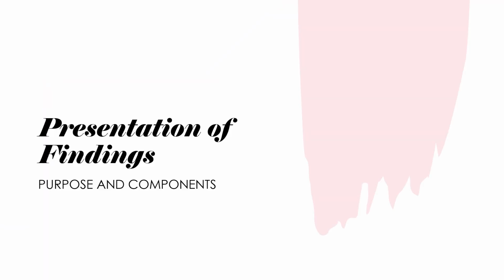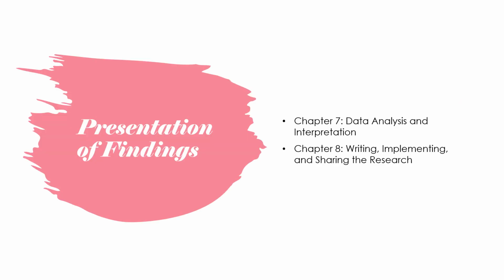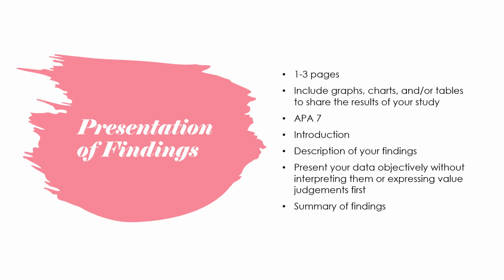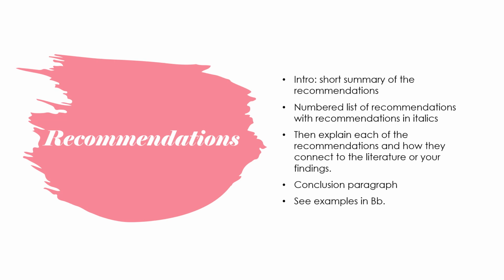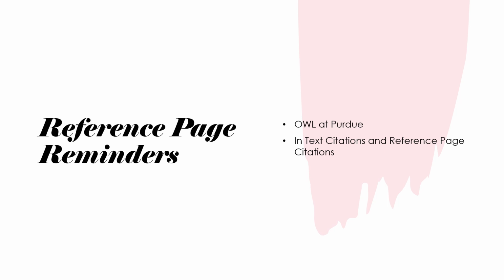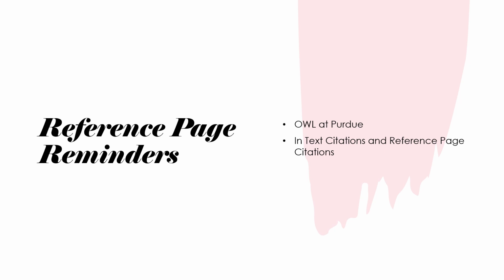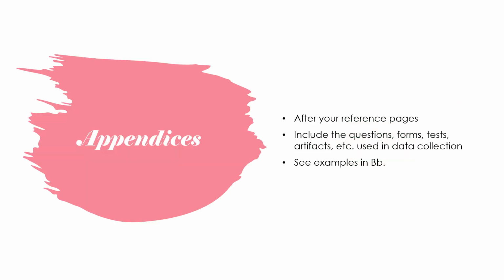Presentation of Findings Recommendations Appendices